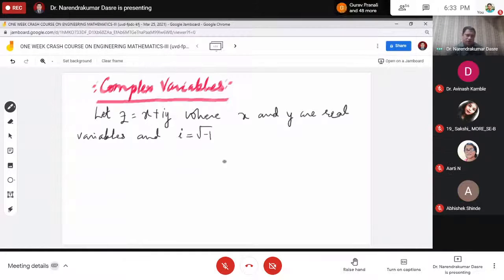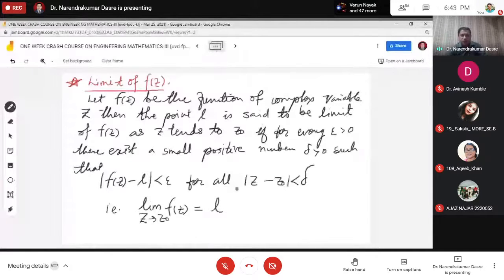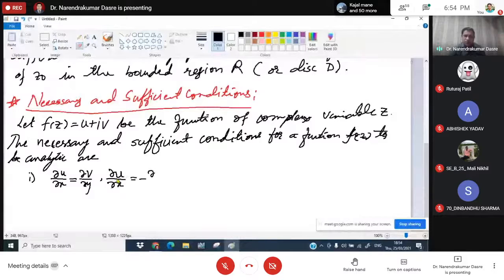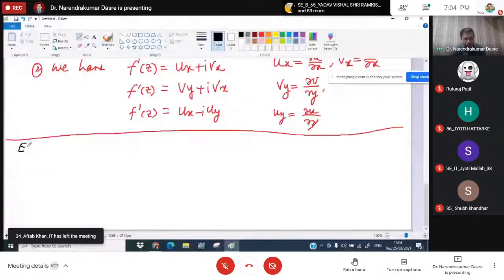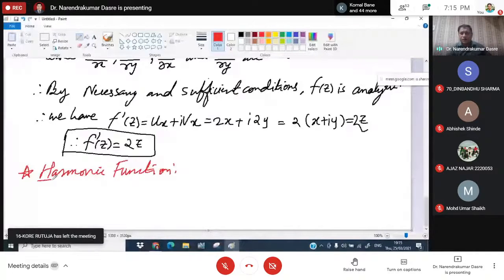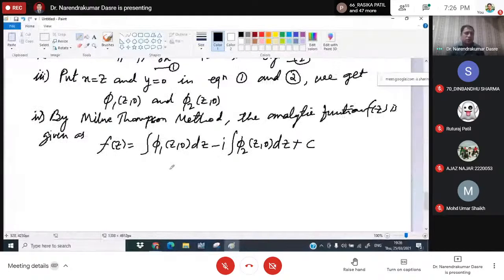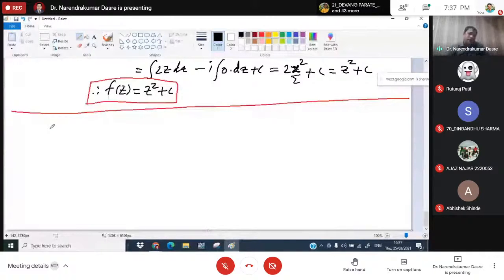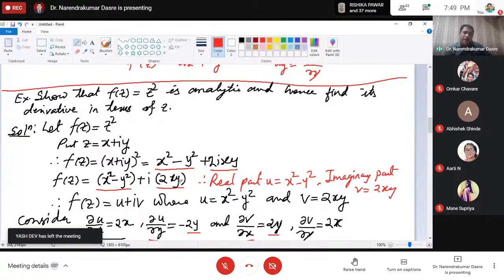ONE WEEK CRASH COURSE ON ENGINEERING MATHEMATICS-III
Insπre, a Mathematics Club from The Department of Applied Sciences and Humanities, PHCET is organizing a "ONE WEEK CRASH COURSE ON ENGINEERING MATHEMATICS-III" in collaboration with EMTSI (Engineering Mathematics Teacher's Society, India) ⚡

 Target Audience:
• DSE students appearing for the Sem-III examination.

 Objectives :
• Preparing for EM-III examination of the University of Mumbai.